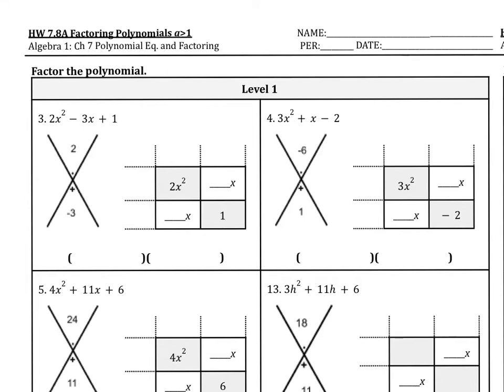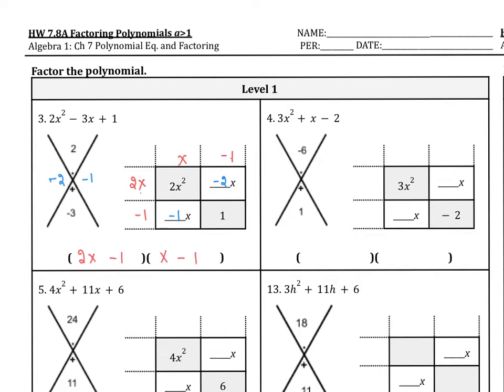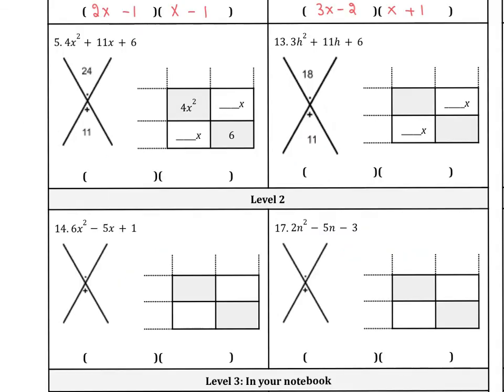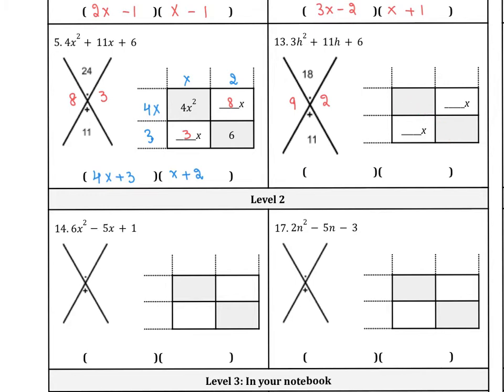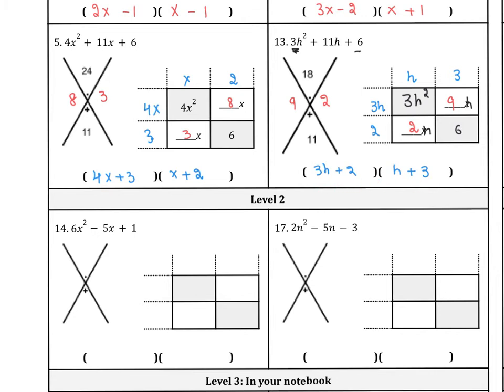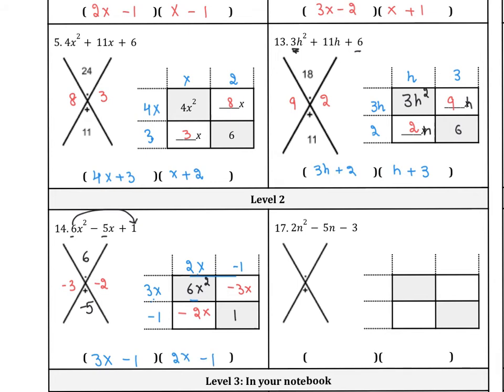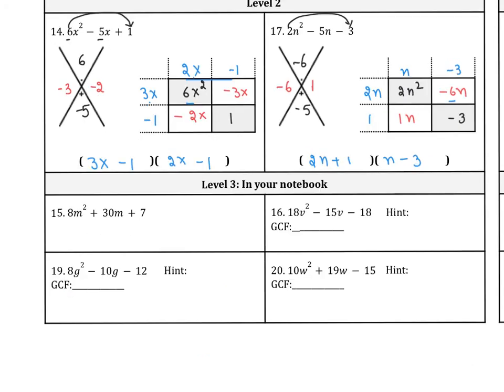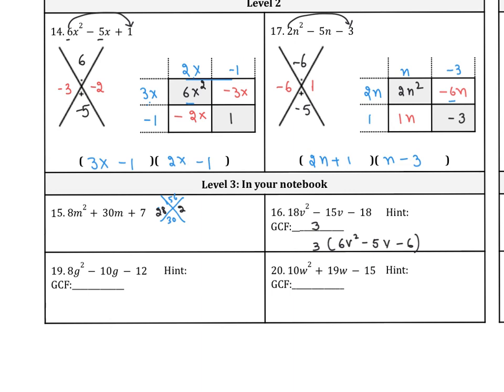7.8A HW Leveled